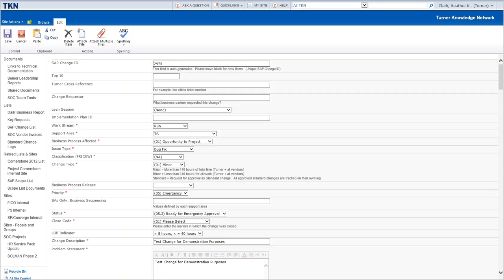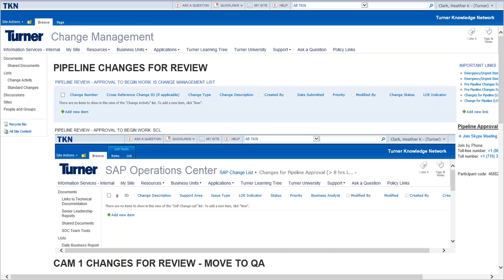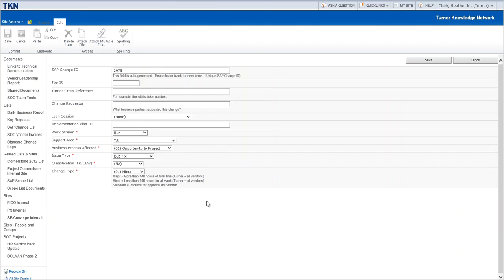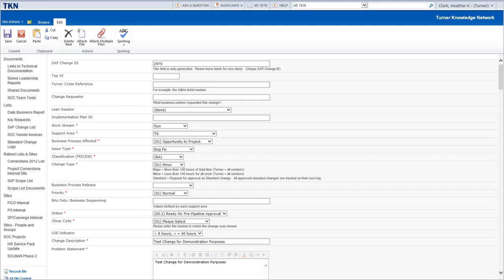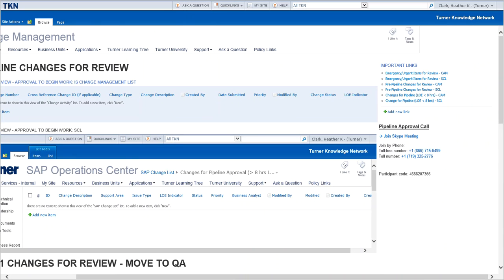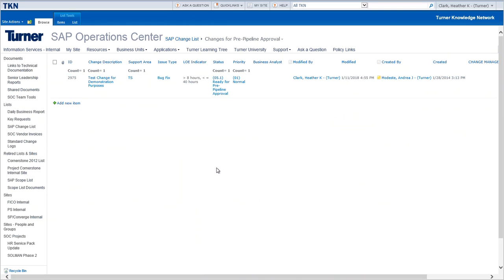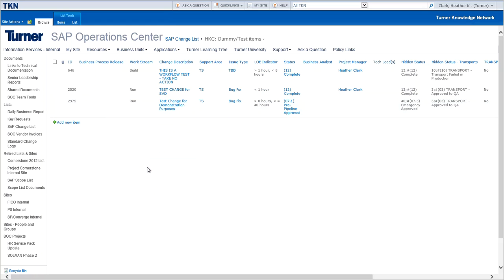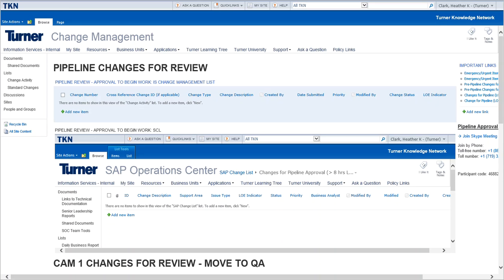Emergency and Prepipeline Approval